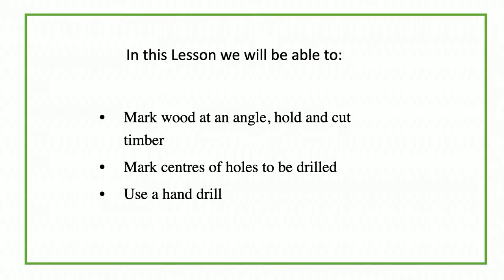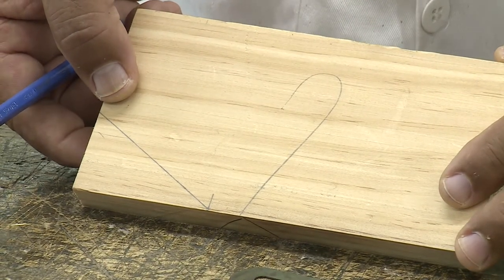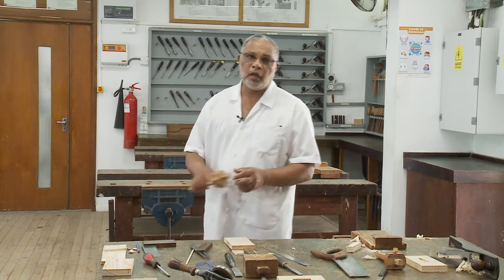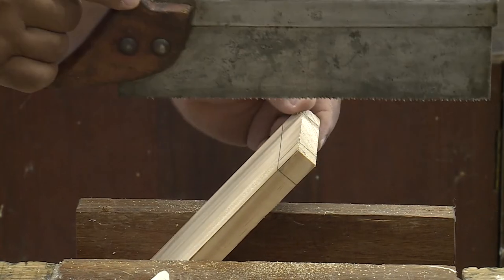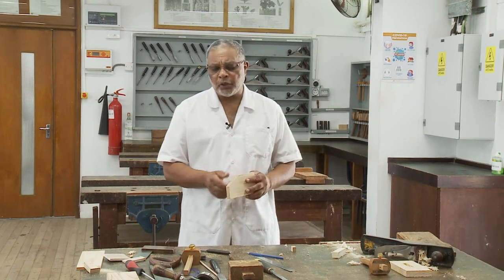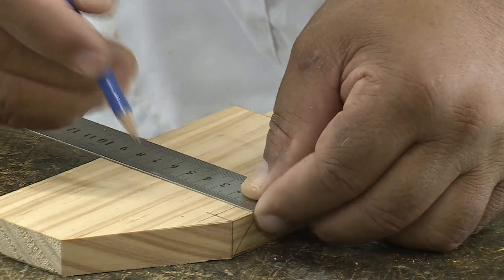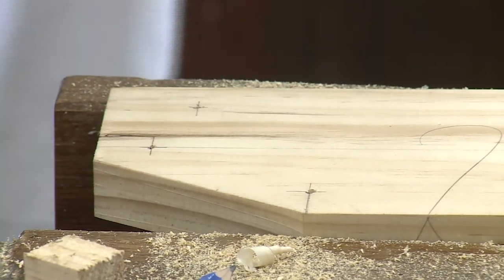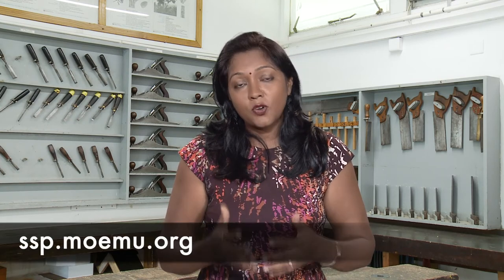Design & Technology G9 U3L2 Making an artefact with hand tools Pt 2